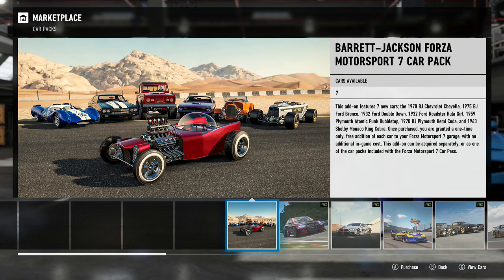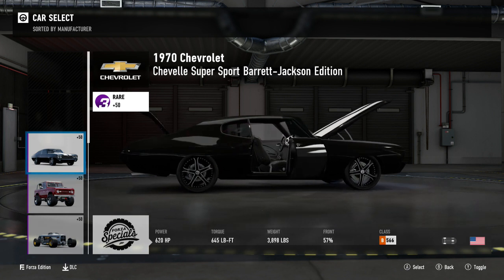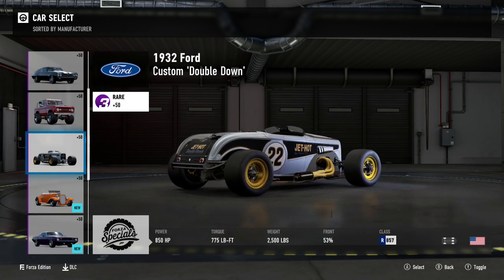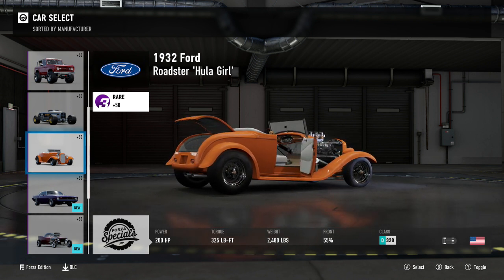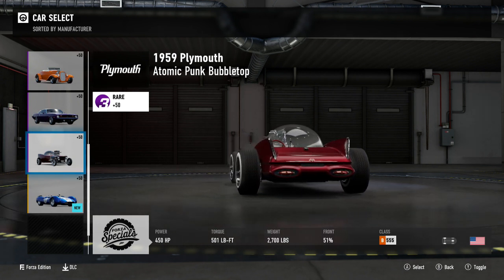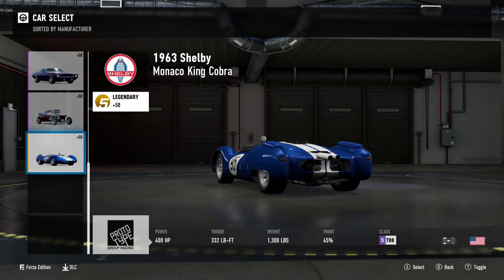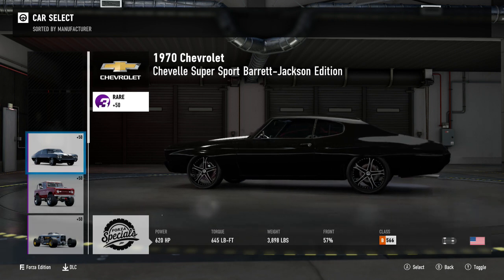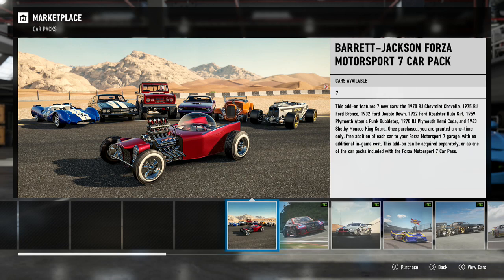Barrett-Jackson Car Pack Overview - Forza Motorsport 7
The January Update is here and brings the exciting 2018 Audi Sport RS3 LMS! Oh and also the disappointing Barrett-Jackson Car Pack.

1975 Ford Bronco Barrett-Jackson Edition
1970 Chevrolet Chevelle Super Sport Barrett-Jackson Edition
1970 Plymouth Hemi Cuda Convertible Barrett-Jackson Edition
1963 Shelby Monaco King Cobra
1959 Plymouth Atomic Punk Bubbletop
1932 Ford Custom 'Double Down'
1932 Ford Roadster 'Hula Girl'

Overall? This is a naff pack and even though it's part of the car pass extension I still feel ripped off. Not worth the wait or the money.